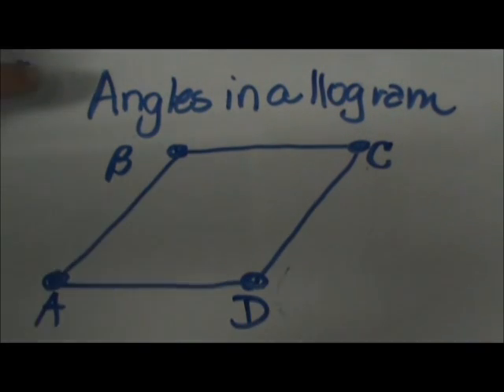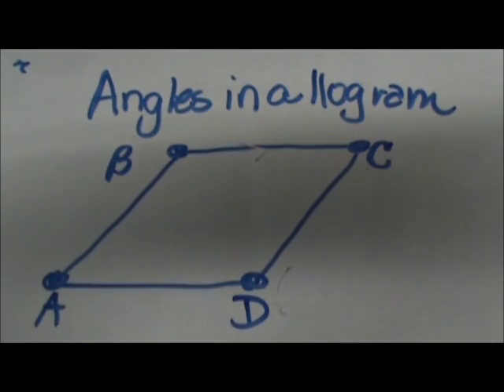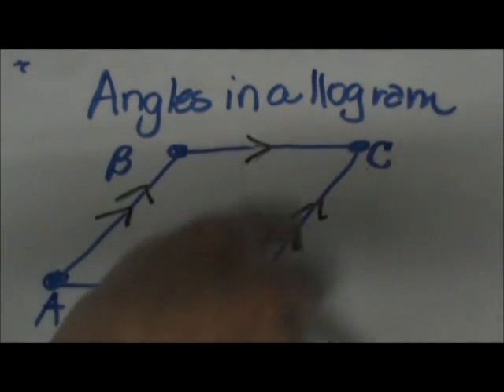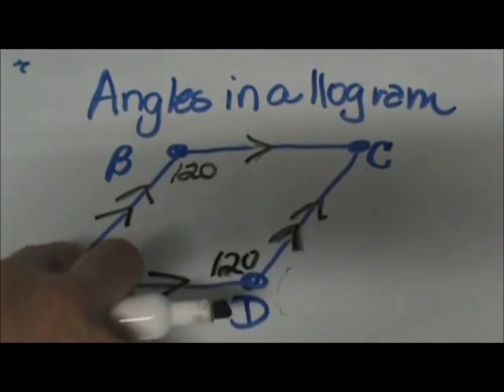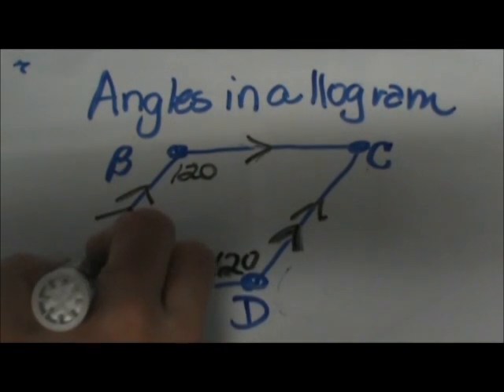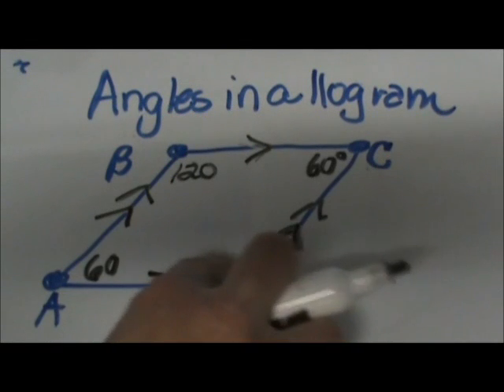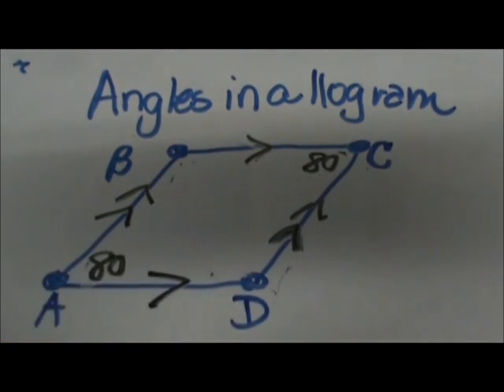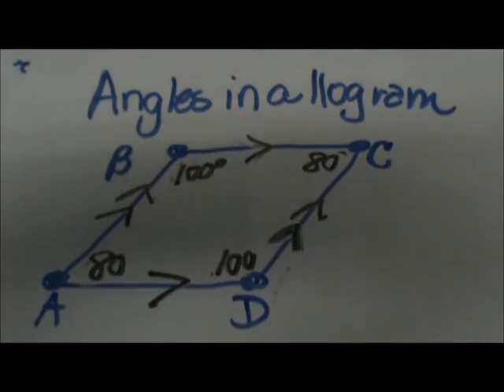Angles in a parallelogram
Let's define a parallelogram and the relationship of the angles.
 First we need to know, “  what is a parallelogram?”
A parallelogram is Quadrilateral meaning a polygon with four sides with the opposite sides parallel. We have the top parallel to the bottom (BC is parallel to AD) and (AB is parallel to DC)
This is one property that defines a parallelogram. Another property of a parallelogram is that opposite angles are congruent to each other.
Angle B will be the same measure as angle D

MooMooMath provides helpful Math videos

Opposite angles in a parallelogram are congruent

Any pair of consecutive angles of a parallelogram are supplementary.

The video works a practice problem that involves working with different angles.